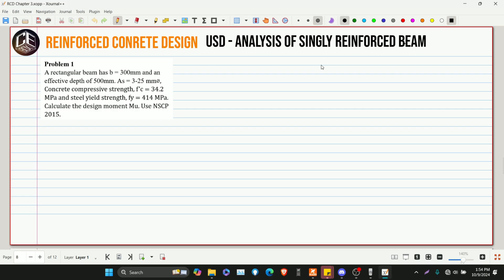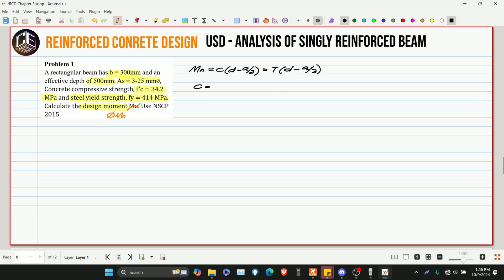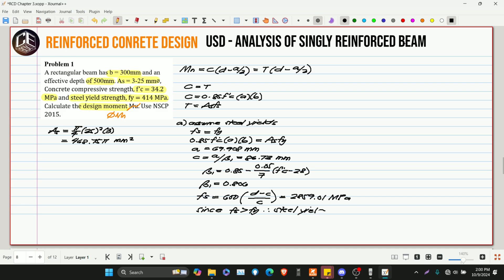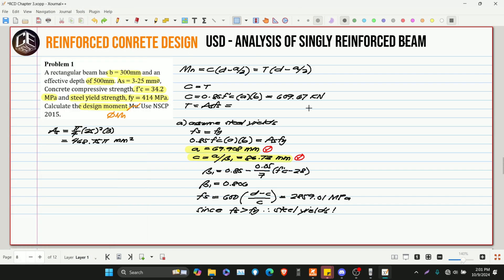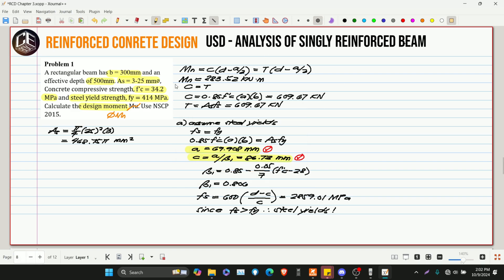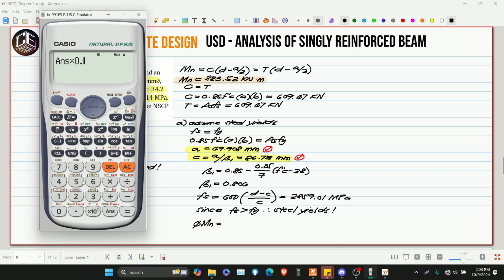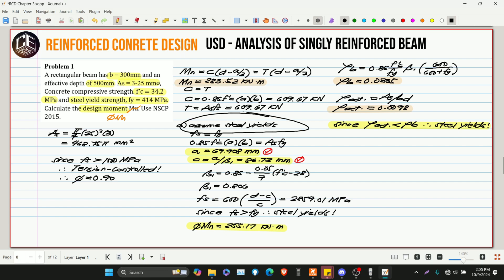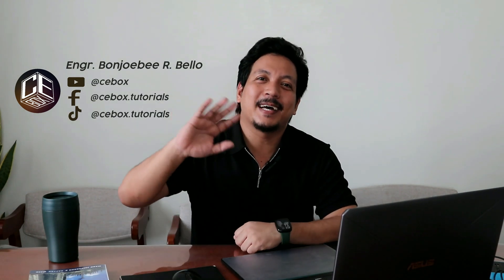Reinforced Concrete Design Chapter 3 Singly-Reinforced Beam Problem 1 (PH)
Problem 1
A rectangular beam as b = 300 mm and an effective depth of 500 mm. As = 3-25 mm Φ. Concrete compressive strength, f'c = 34.2 MPa and steel yield strength, fy = 414 MPa. Calculate the design moment. Use NSCP 2015.

  3.2. Analysis of T-Beam: (coming soon...)
  3.3. Design of Singly Reinforced Beam: (coming soon...)
  3.4. Analysis of Doubly Reinforced Beam: (coming soon...)
  3.5. Design of Doubly Reinforced Beam: (coming soon...)

Reference:
Simplified Reinforced Concrete Design (NSCP 2015) by MJB Castro